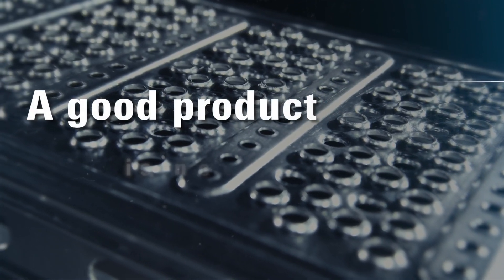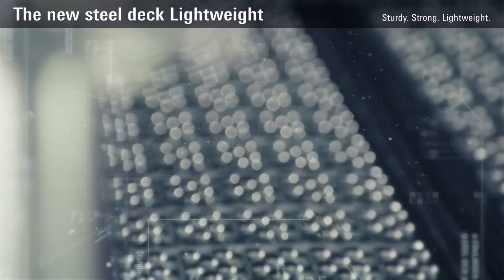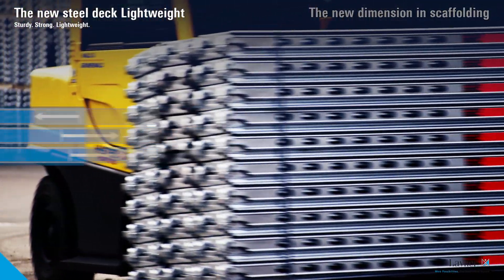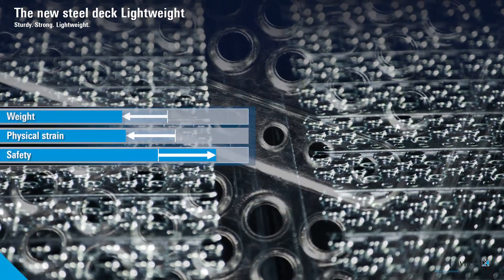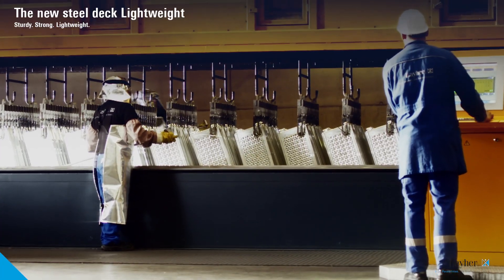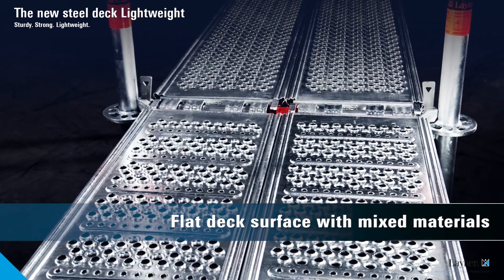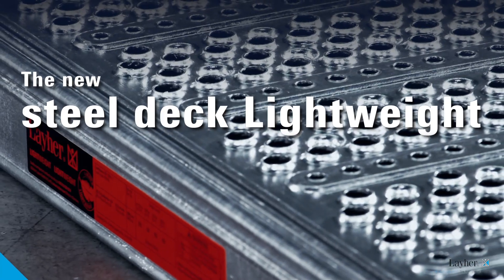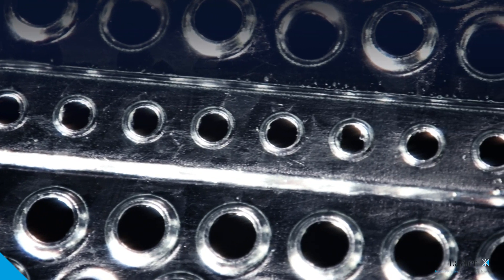Steel deck LW | Sturdy. Strong. Lightweight.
By using higher-tensile steel grades, a thinner material and an intelligent combination of profiles and material concentrations at structurally relevant areas, it has proved possible to reduce the weight of the steel deck, already established in the market, by up to 2.2 kg or 10 % – while retaining its high load-bearing capacity. That makes this steel deck lighter, handier and more effective. Discover the benefits that the steel deck LW from Layher has to offer: Because Layher Lightweight is about more than just weight.